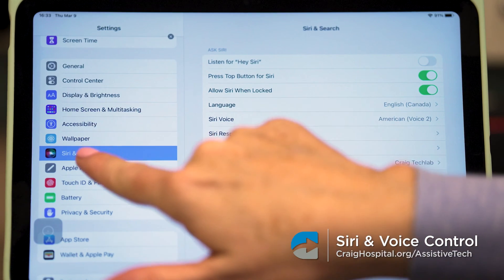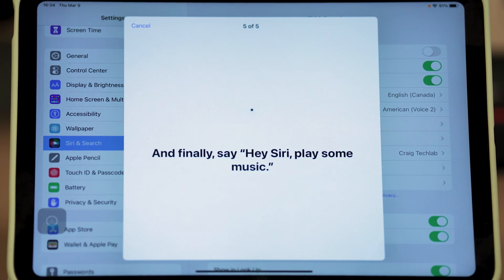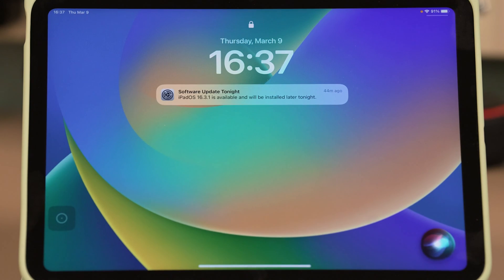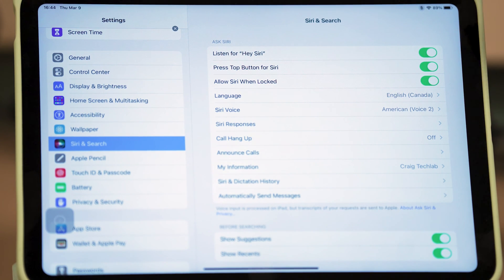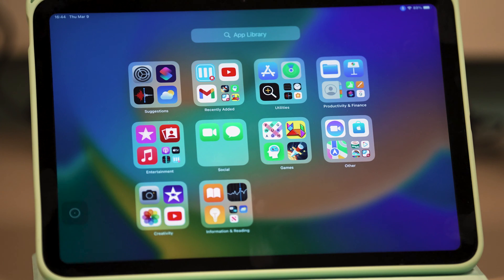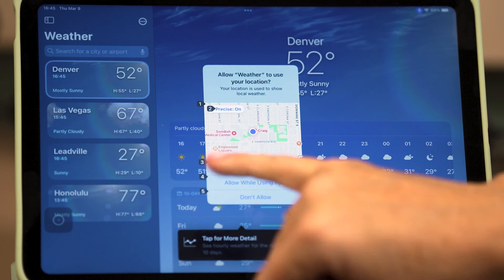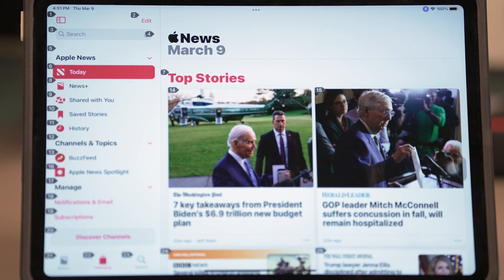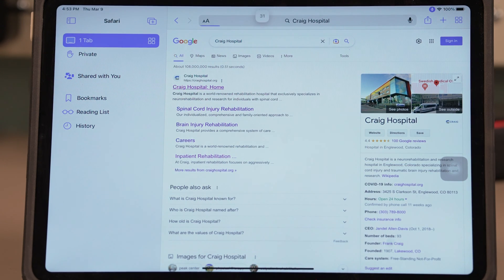Assistive Tech Video Series | Apple Siri & Voice Control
Siri is a virtual assistant on an Apple device that allows you to perform a variety of tasks, such as, calling, texting, setting reminders, and asking questions, using your voice.
Voice control is an accessibility feature that allows you to perform a wide range of tasks on an Apple device without having to touch the screen.

Craig Hospital in Denver, Colorado, is a world-renowned rehabilitation hospital that specializes exclusively in the neurorehabilitation and research of patients with spinal cord injury (SCI) and brain injury (BI). Craig is a not-for-profit, free-standing, national center of excellence that has treated thousands of patients with SCI and BI since 1956.